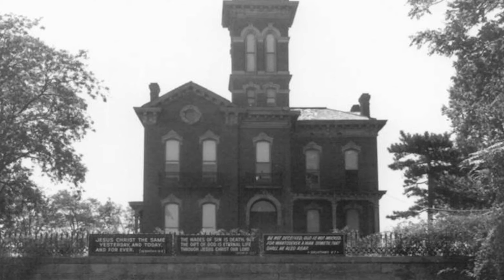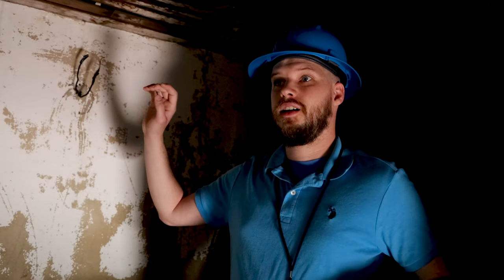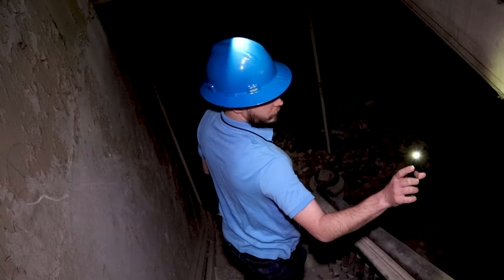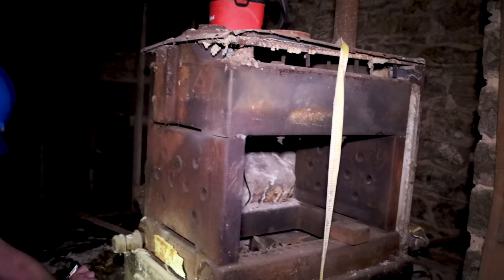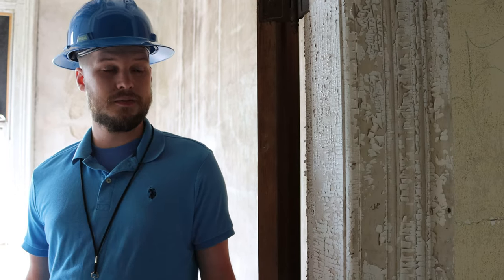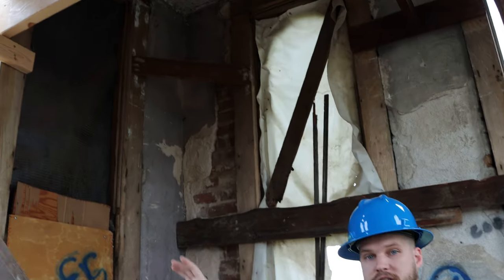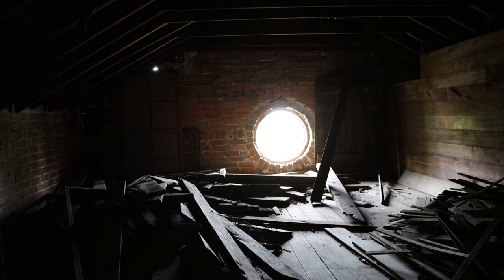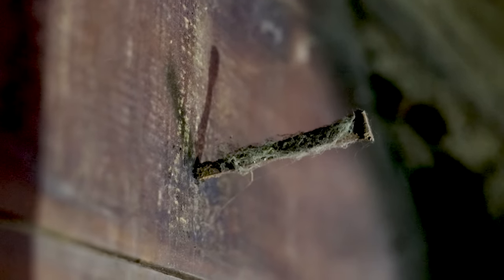Historic Preservation Tours with Randy Greeves: PART TWO: Sauer Castle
Sauer Castle is an iconic Italianate home in Kansas City, Kansas built in 1871 and completed in 1873. It was designed by famed architect Asa Beebe Cross. Take a rare look at this beautiful building as its new owners begin their own historic preservation.